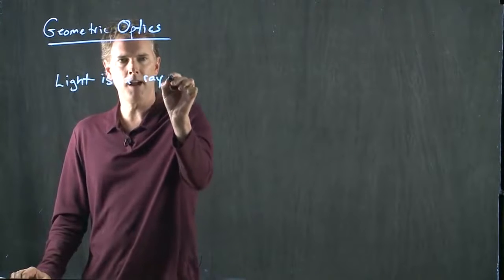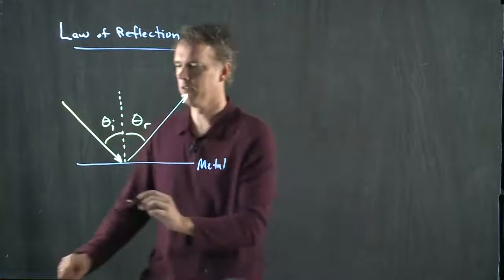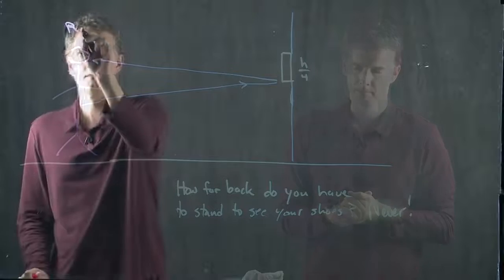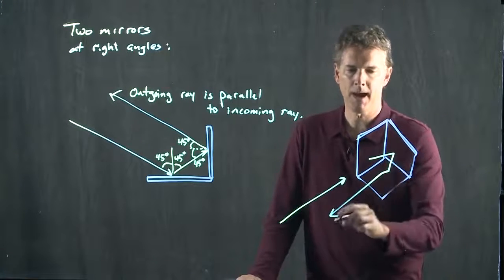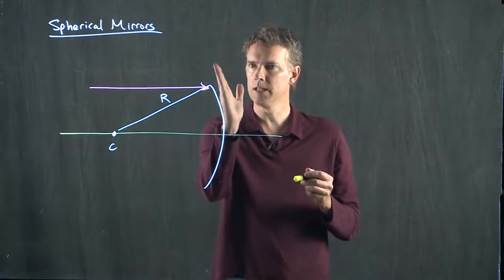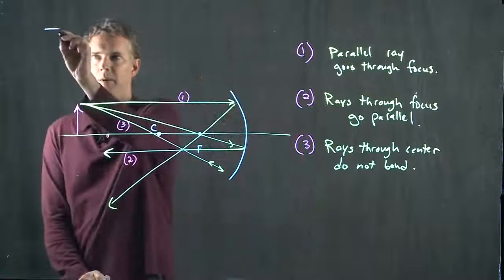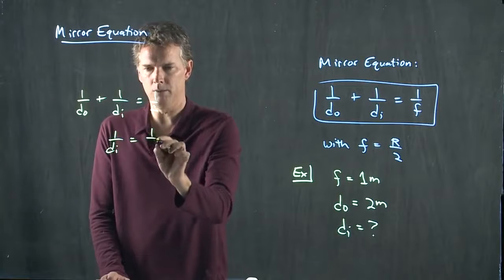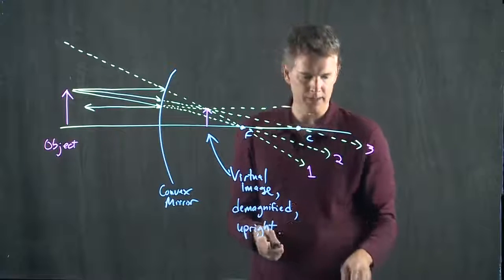Physics 12 Geometrical Optics